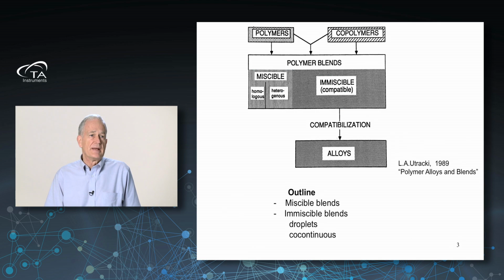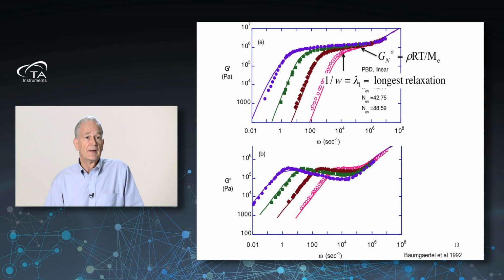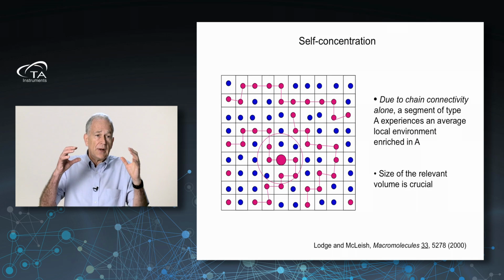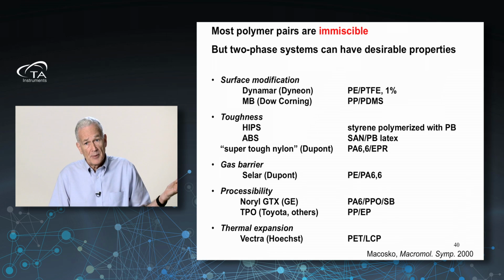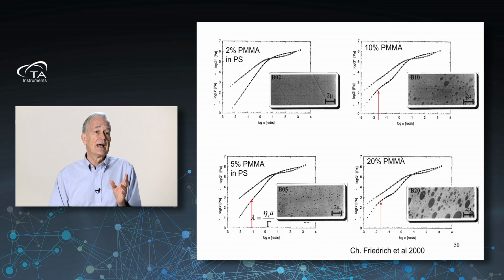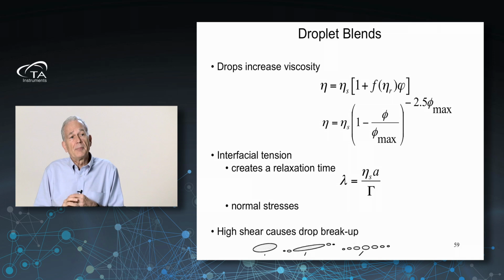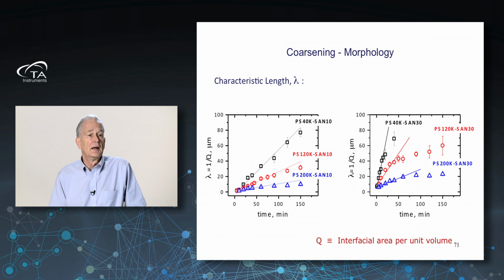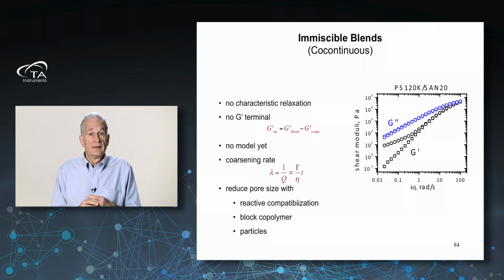Analyzing Molecular Weight Distribution with Rheology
In this TA Instruments Webinar, Professor Chris Macosko discusses analyzing molecular weight distribution and blend morphology using rheology.

Rheology is a powerful tool for analyzing polymer blends. This seminar will begin with the simplest case: molten blends of two different molecular weight homopolymers. We will learn how, using the reptation model, rheology can determine molecular weight distribution.

The model will then be extended to miscible blends of two different polymers by incorporating the shift in their glass transitions to capture the self concentration of each polymer.

Immiscible blends introduce phase morphology and interfacial tension forces. Rheology can be used to measure droplet size and size distribution. Novel porous structures can be created from cocontinuous polymer blends.

Rheology can assess their stability and detect interfacial reactions. At high shear stresses interfaces slip leading to anamolous rheology. The strengths and limitations of rheology as a tool for characterizing polymer blends will be summarized.

CHAPTERS
0:00 Intro
2:13 Polymer Blends
2:55 Miscible Blends
3:49 Homogeneous Blends
4:48 Mixture of Linear Homogeneous Chains
5:50 Fluorescent DNA
7:30 Elastic Modulus
9:21 Single and Double Reptation
12:13 Molecular Weight
12:42 MWD from G', G"
13:50 Extrusion of HDPE Tubing
14:42 Some Important Blends are Miscible
15:09 Mixture of Miscible but Heterogeneous Chains
15:29 Heterogeneous Blends
16:11 Self-concentration
16:44 Choice of Length Scale
18:20 Calculation of Effective Concentration and Tg
19:17 Equation
19:56 Heterogeneous Blends
20:10 PI/PVE
21:11 Predictions
22:01 Immiscible Blends
23:37 Toughness vs. Particle Size
24:31 Barrier Blends
24:55 Morphology Development During Melt Blending
25:35 Rigid Spheres
27:00 Deformable Spheres
33:56 Comparison of Data
35:16 Shear Rheology
36:37 Droplet Blends
38:40 Useful Morphologies in Blends
38:55 Cocontinuous Blends
39:23 Conductive Blends
40:17 Desiccant Entrained Polymers
41:00 Proposed Membrane Designs
41:15 Blend Preparation
41:41 3D Imaging
42:31 Droplet-Matrix vs. Cocontinuous
43:55 Coarsening - Morphology
46:43 Interfacial Reaction
47:23 Reactive Compatibilization
48:04 XPS Analysis
48:26 Coarsening Behavior
49:52 Immiscible Blends (Cocontinuous) Summary